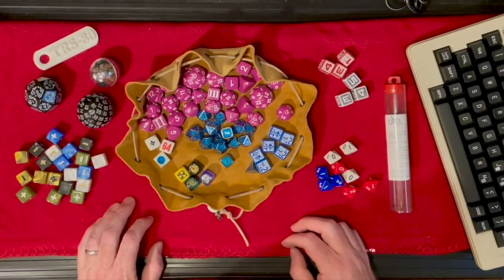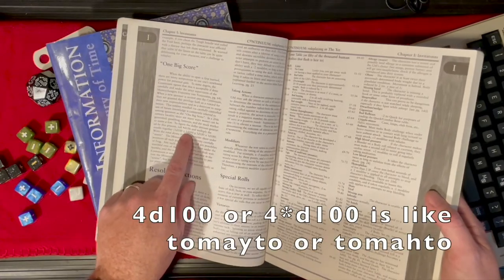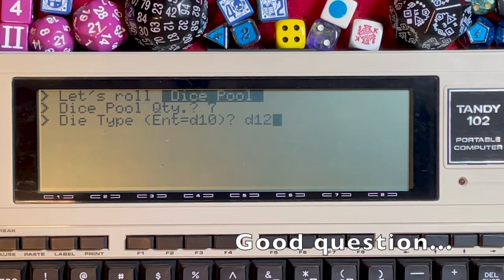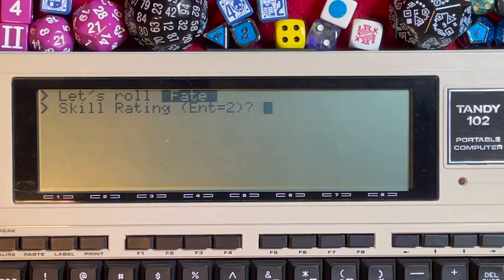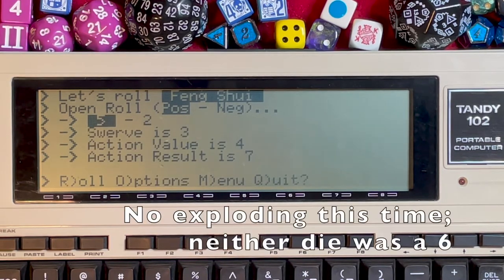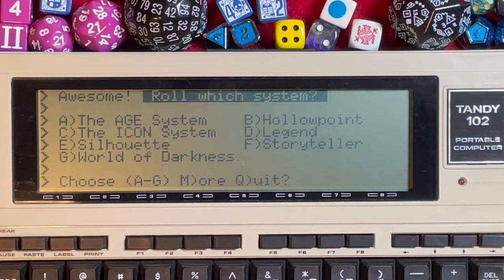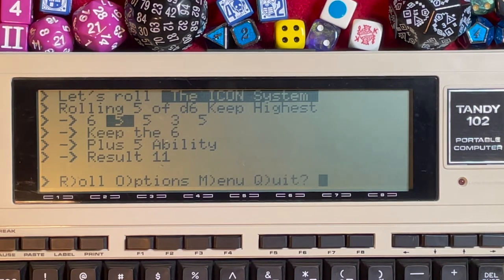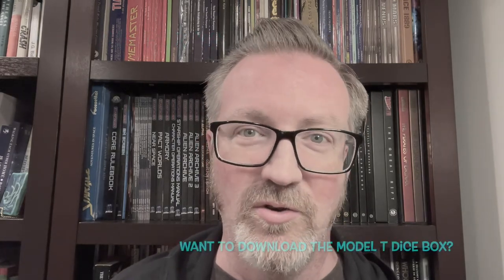Model T Dice Box - An RPG Dice Roll Simulator for Vintage Tandy 100/102/200 Laptops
Let's look inside the Model T Dice Box! This video introduces the software and also several of the dice mechanics it supports. The software is free and runs on vintage Tandy TRS-80 Model 100/102/200 laptops; this video shows some of its key features.

Actually, I still love rolling actual dice, now that I think about it. But this is fun and will probably be of some use to you today. If you play RPGs. And have a Tandy TRS-80 Model 100, 102, or 200 (or compatible). And if you know how to get this onto the laptop.

Wow, they sure give us a lot of space to type in this thing. Let's just wrap it up by saying, thanks for checking this out! Writing the software was a labor of love, and this video was fun to make.

... thanks again!